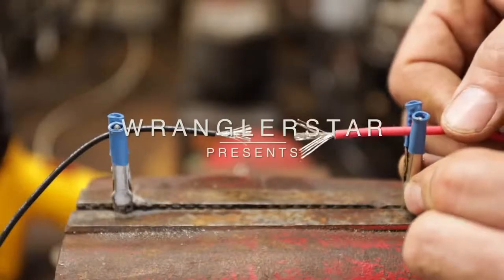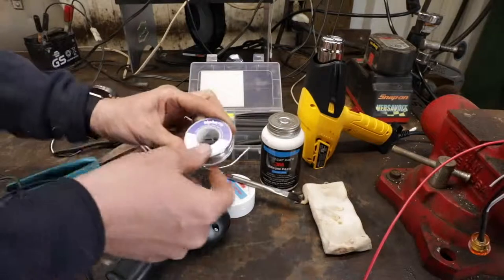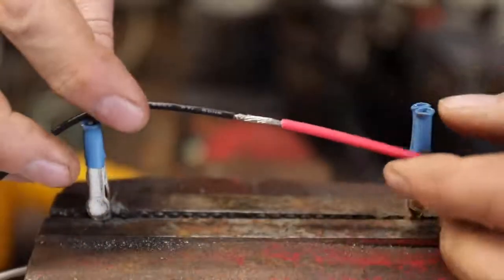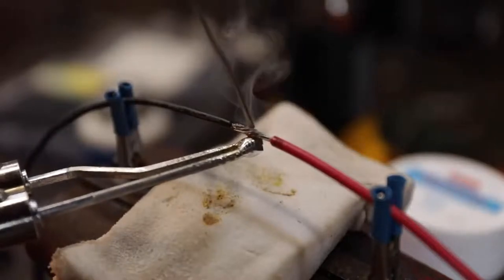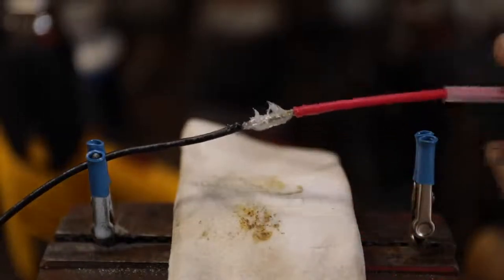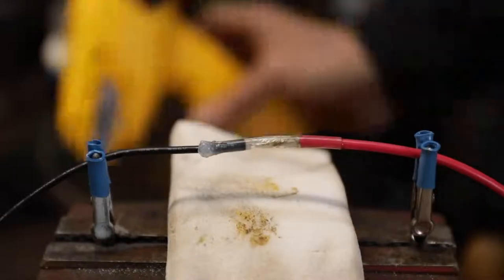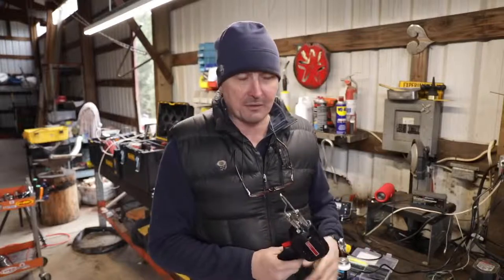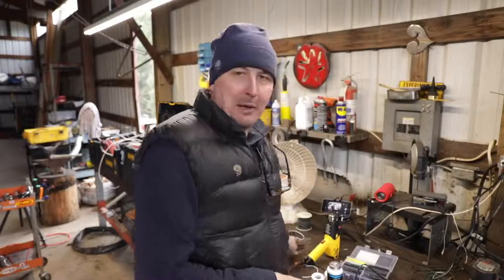DIY: How To Join Two Wires Together Easily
DIY: How to solder your wiring connections like a professional. This is especially likely when you're joining multiple solid wires to one stranded wire. The problem is easy to prevent by extending the ends of all stranded wires.